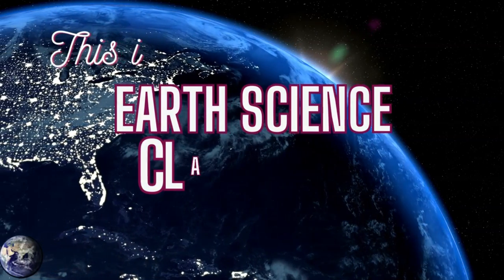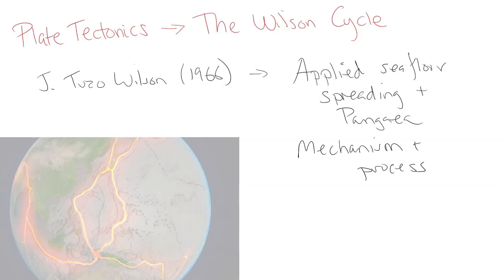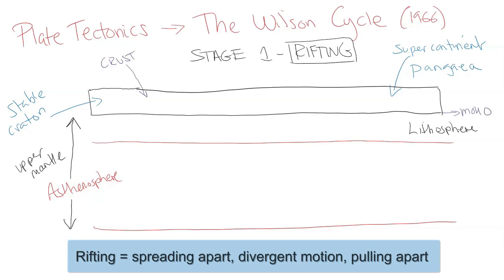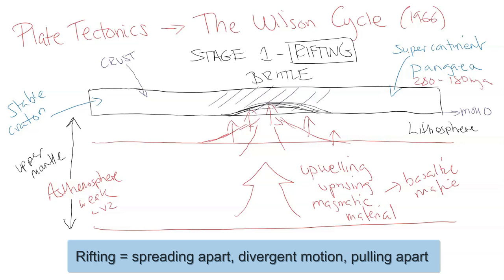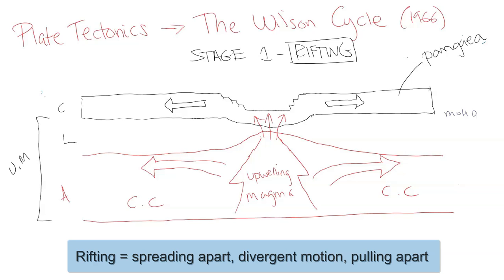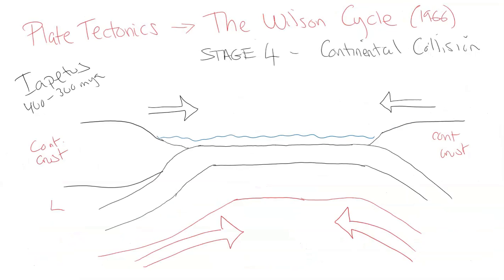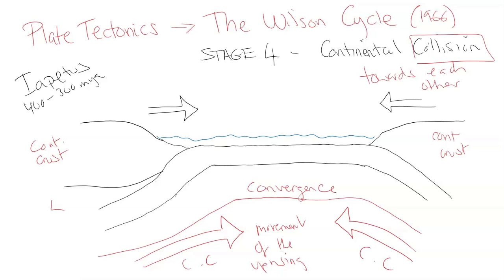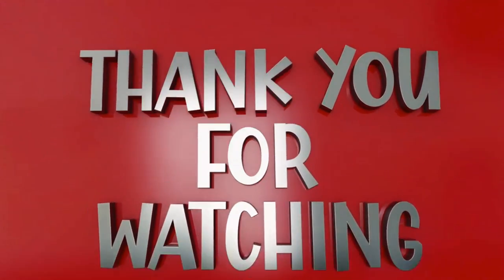What Are The Stages Of The Wilson Cycle?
The Wilson Cycle (1966) discusses processes within plate tectonics of oceanic basins forming and being destroyed. This video walks through the four different stages of the Wilson Cycle, and links to additional plate tectonics processes & examples.